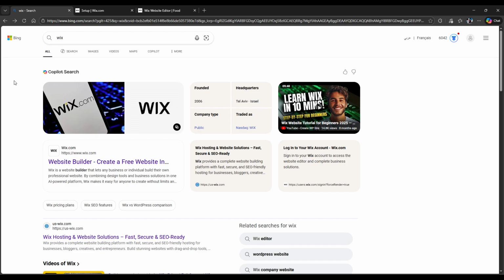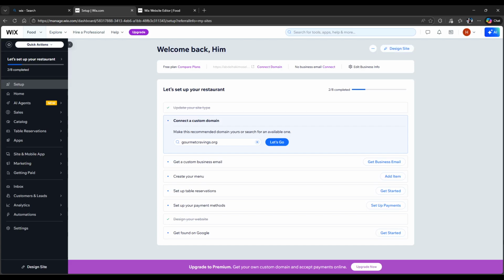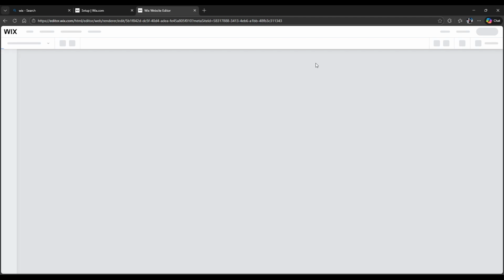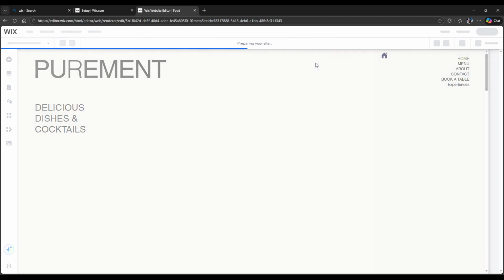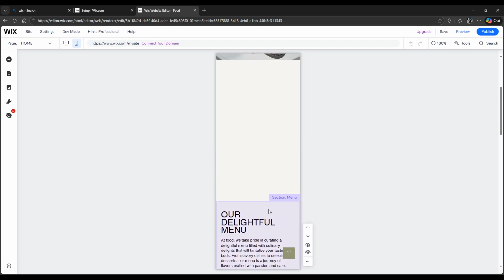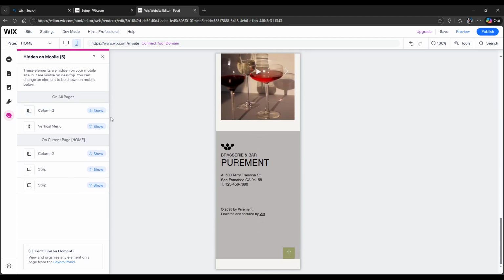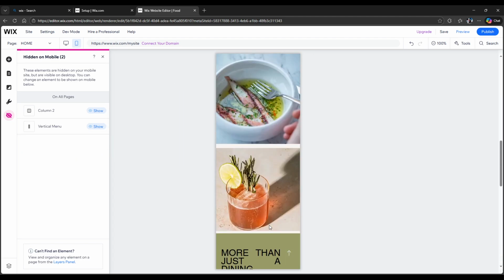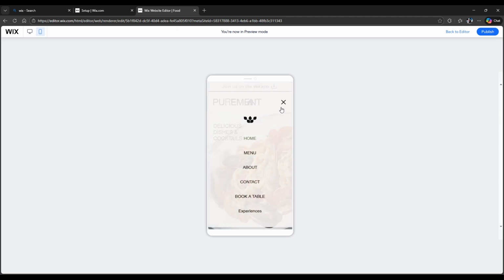How To Fix Mobile Menu Not Working in Wix ! Tutorial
Today we talk about fix mobile menu not working in wix,wix tutorial,wix mobile,how to fix your wix mobile menu when it has disappeared,wix mobile editor